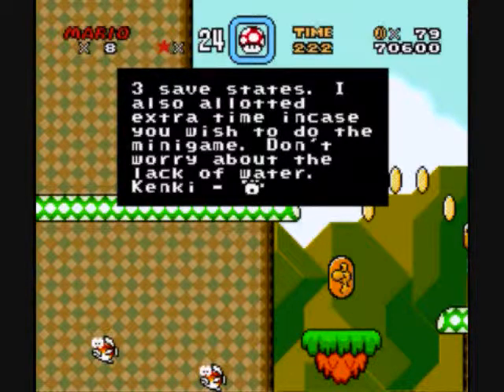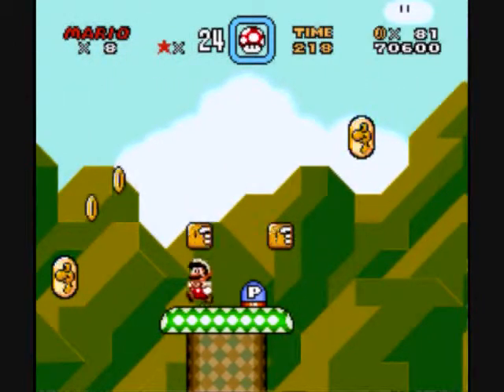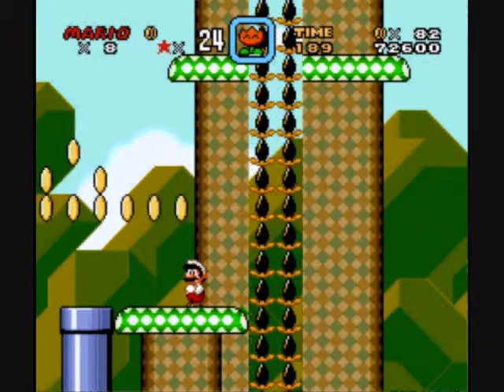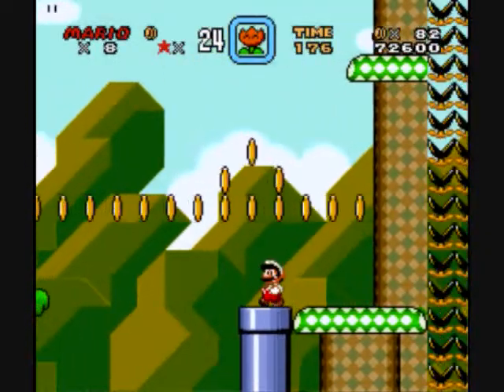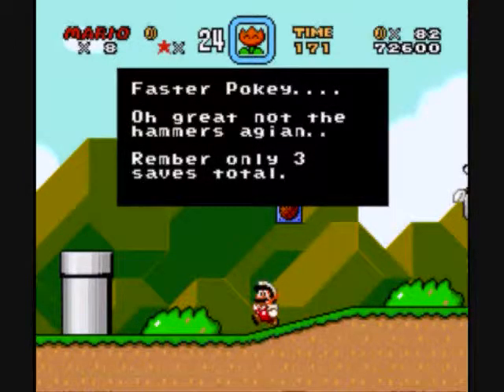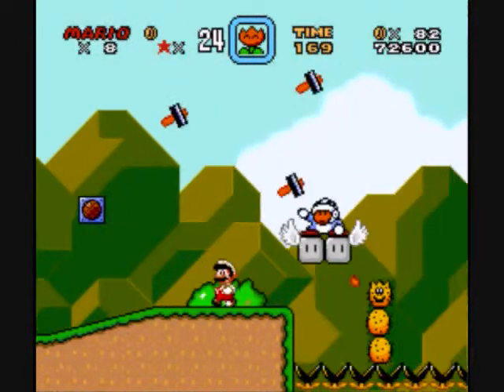Lets Play Kenki's Rom Hack (Part 4)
I need help on how to make a good pokey challenge if someone has suggestions let me know.

Audio:
Super Mario Piano Ragtime - Super Mario World (snes) - Zineb
Wario land Theme (remix) - Wario Land / Super Mario Land 3 (gb) - Zineb
Rainbow Road MKW (GAMetal) - Mario Kart Wii ? (wii) - Jonny Death (TheJonnyDeath)
Ice Cap Revolution - (Sonic 3 gens) - JacksonPackz Ng (sugersimon)